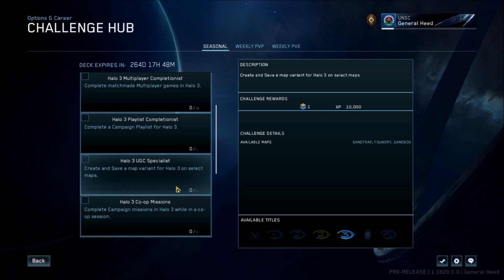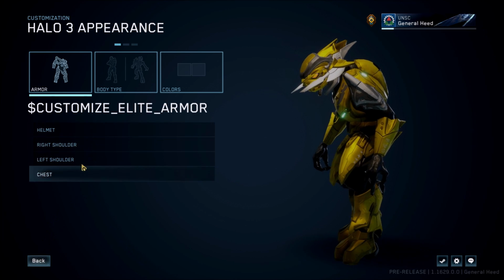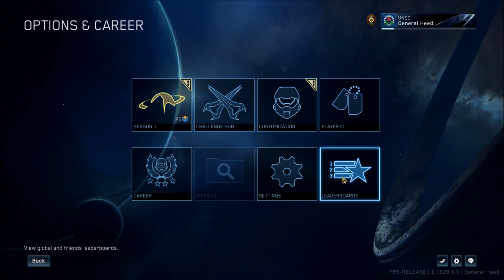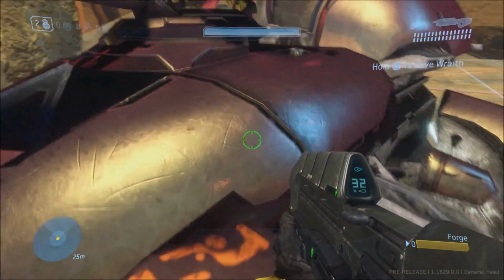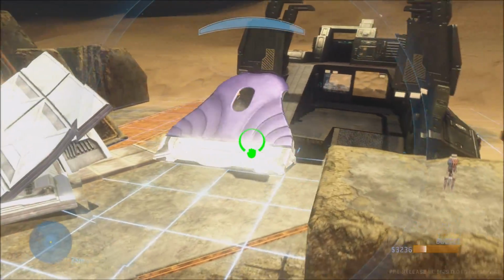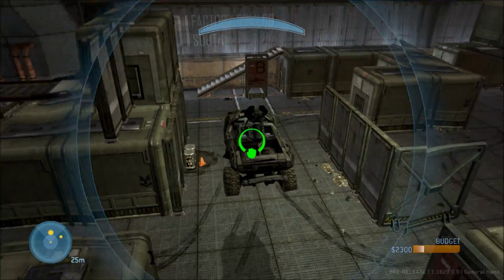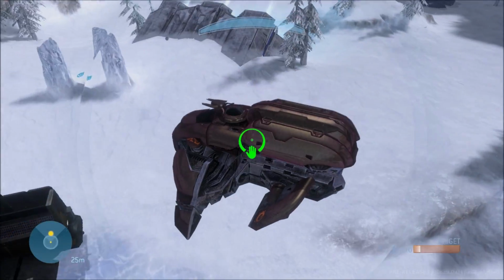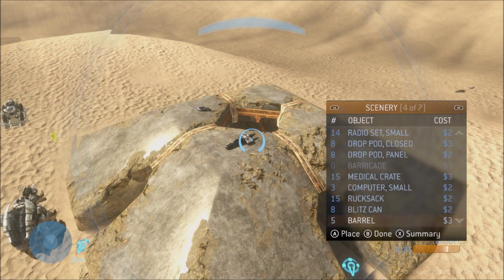Halo 3 Comes To MCC PC - Insider First Look (Customization, Challenges, Forge, SP & MP)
Halo 3 has finally come to PC through MCC and now has its first Insider build available! Let's take a look at how it is so far as well as what's new with it!